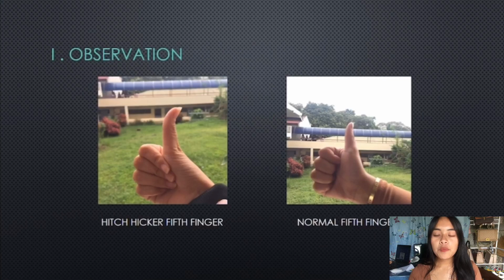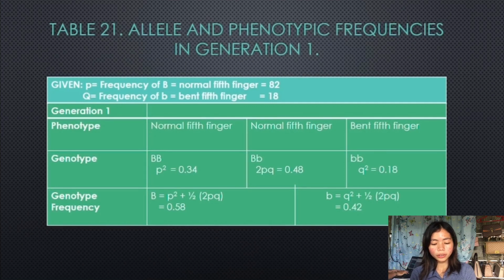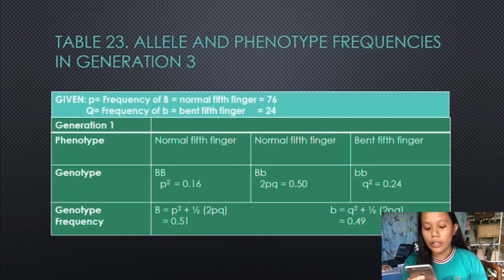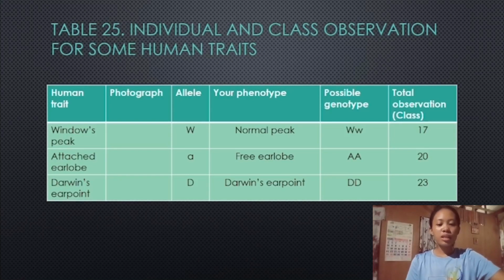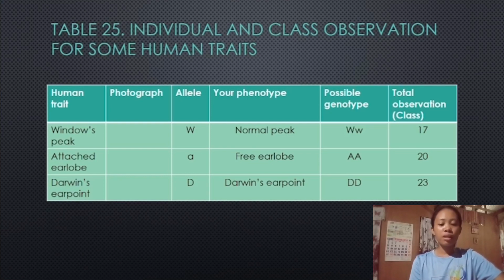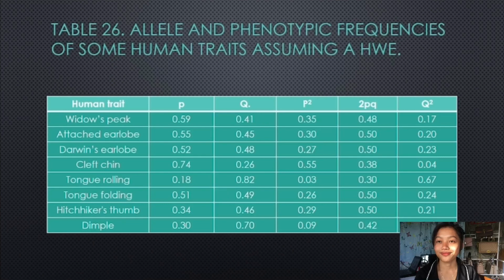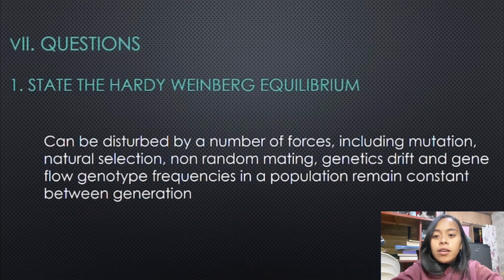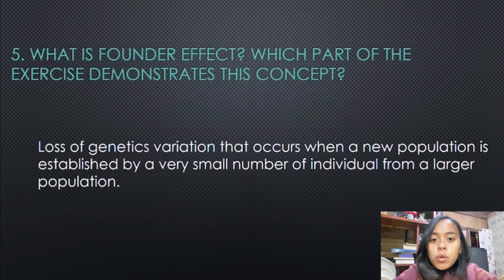EXERCISE 11- POPULATION GENETICS: THE HARDY-WEINBERG EQUATION